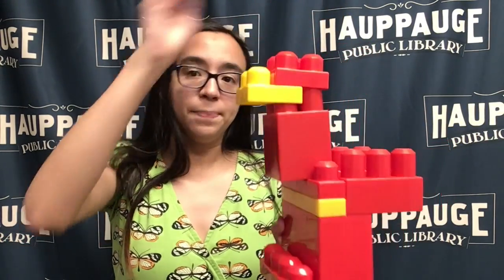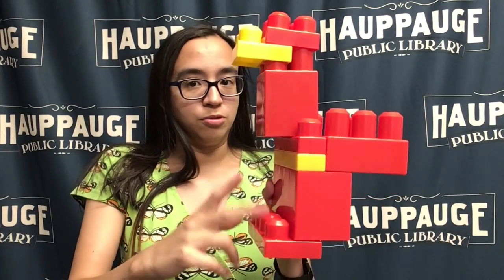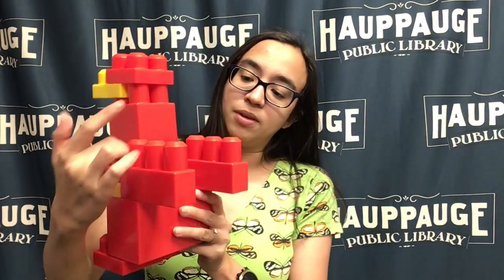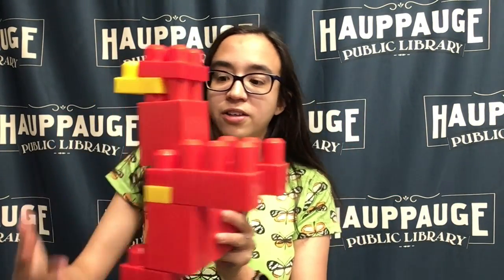Weekend Building Challenge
Use any blocks you have a home to build your favorite bird!